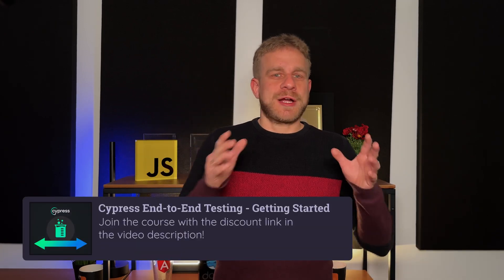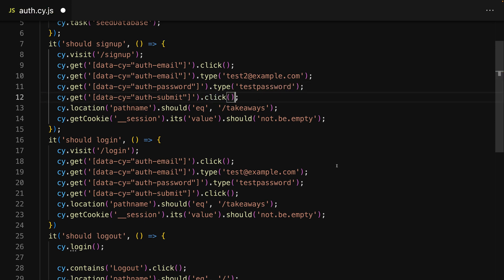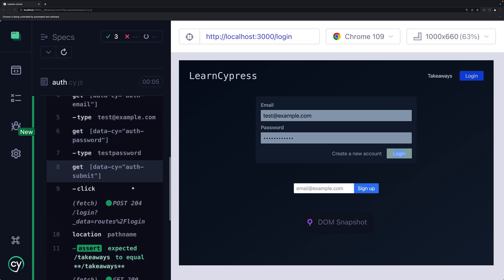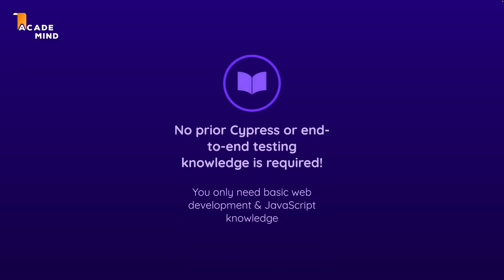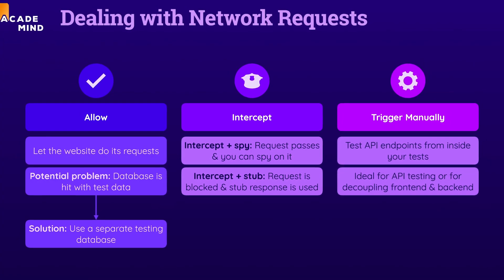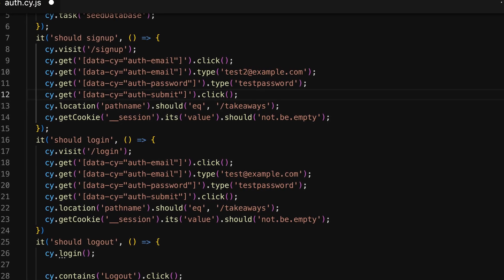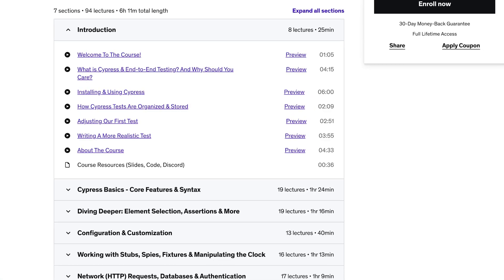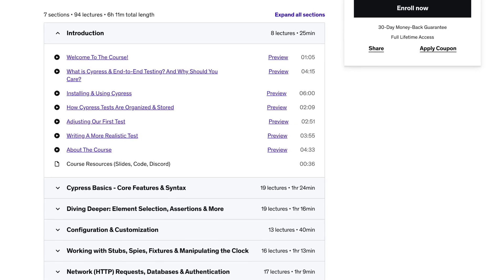It's end-to-end testing time!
Get started with writing and running automated end-to-end tests with Cypress!
This course teaches you how to use Cypress to build and execute your end-to-end (E2E) tests.
You'll learn it from the ground up, without any prior Cypress knowledge assumed.